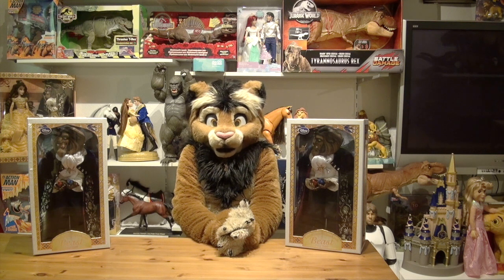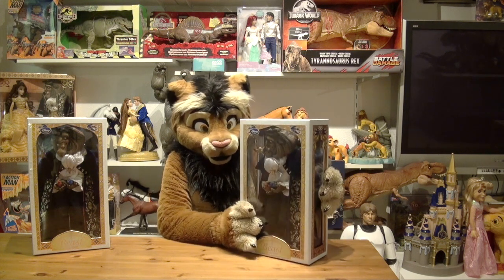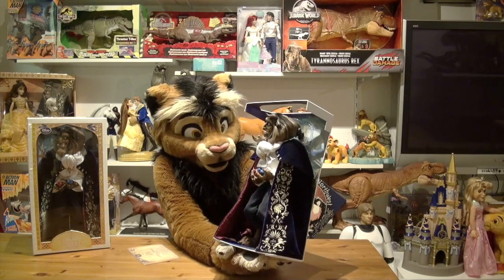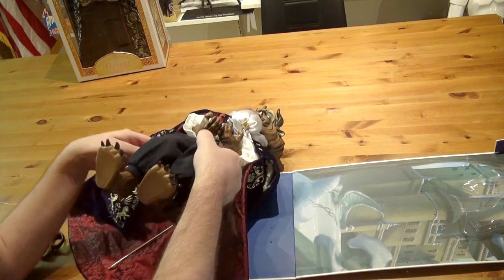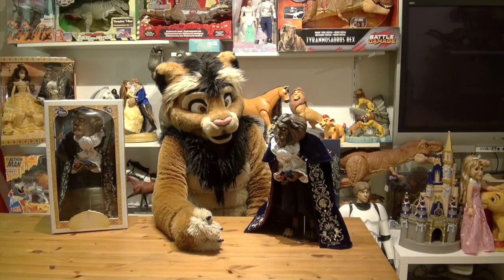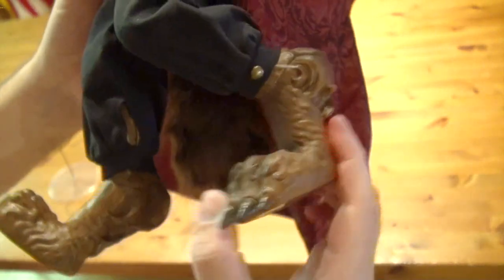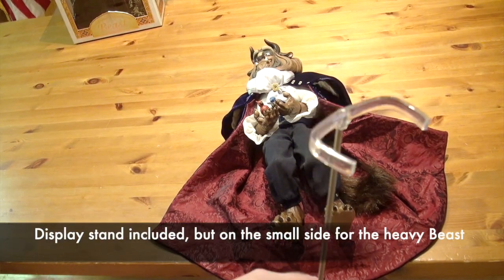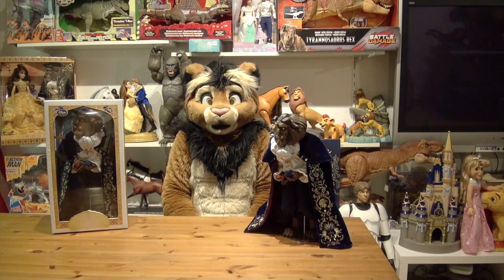Kitwana's Toys #133: 2016 Disney Store 17" Beast Limited Edition Doll - Beauty and the Beast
Disney’s beloved animated classic Beauty and the Beast turns 30 years old this month – and I am celebrating my favorite Disney Princess story with an entire month (and more!) full of Beauty and the Beast toys on my show! Today, we’re looking at the 2nd coolest Beast doll that the Disney Store ever released, the 3,500 pcs Limited Edition 17” Beast doll, released in 2016, which comes dressed in his winter costume capturing the famous movie moment. Watch as I unbox and review this large-scale collectible doll.

This episode of Kitwana's Toys recorded November 1, 2021.

Title card artwork by Sarah "Tod Puppy" Painter.

This video does not contain any product placement. The toys featured are part of my private collection and are not for sale.

Yours Cuddly,
Kitwana